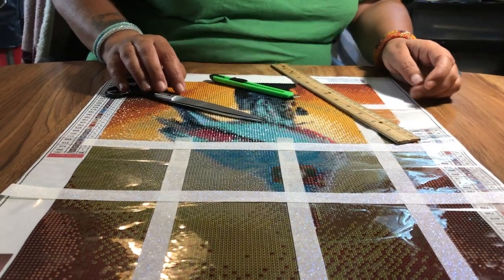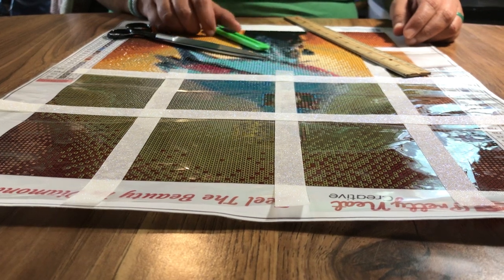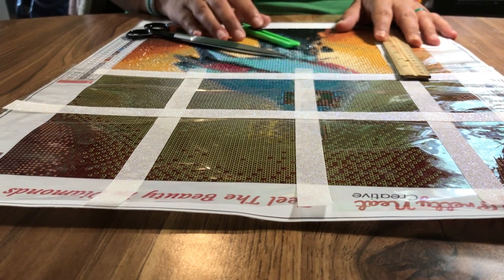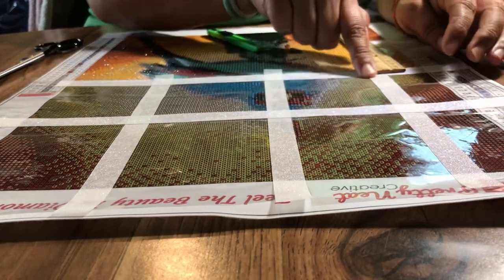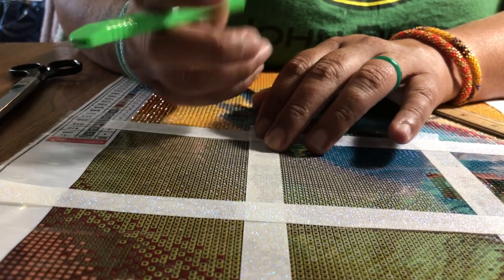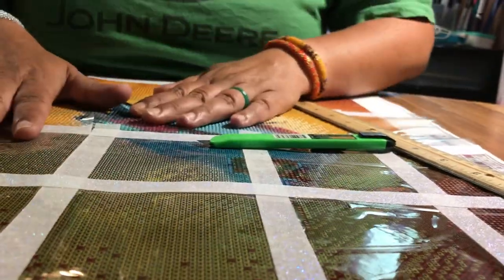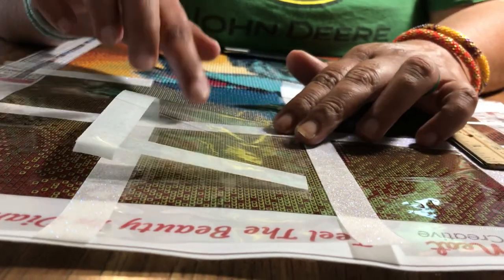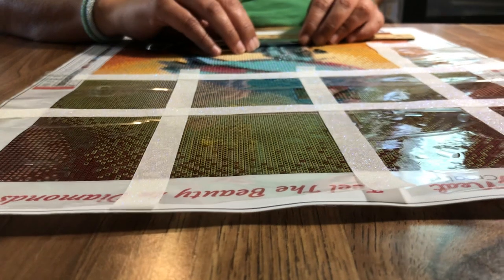How to cut plastic cover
✂️✂️✂️ how to section and cut plastic cover on diamond painting